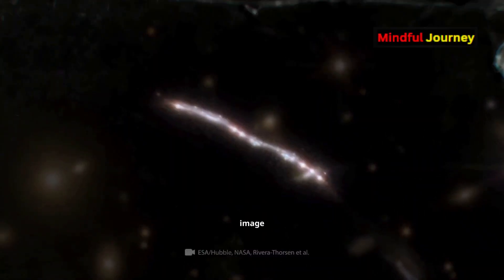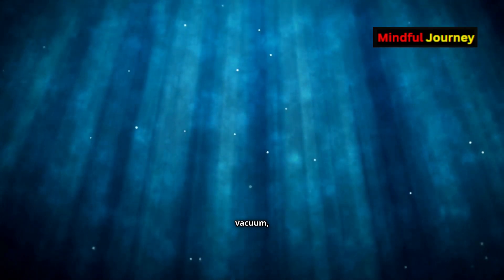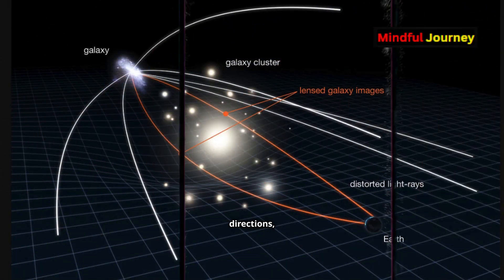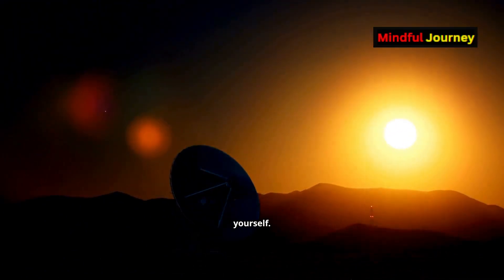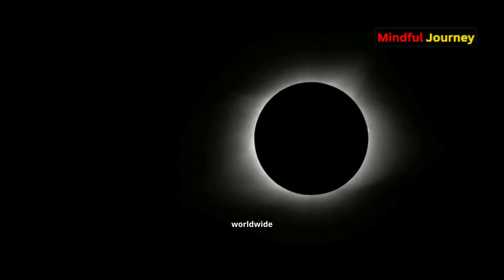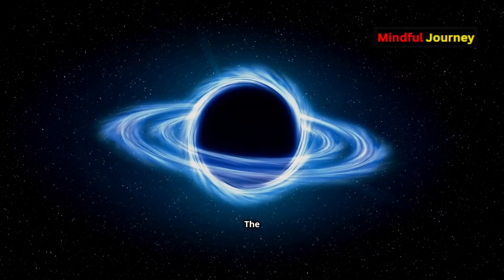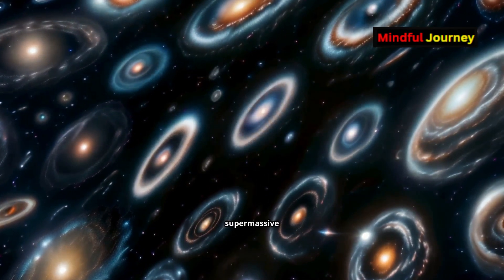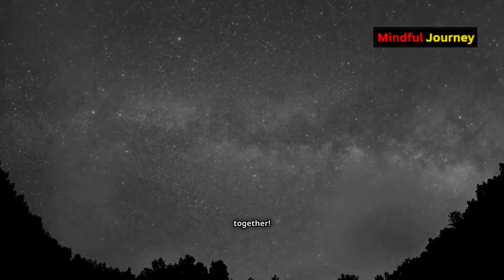12 Mirror Images of the Same Galaxy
Dive into the mesmerizing universe revealed by Hubble! 🌌 In this video, we explore the breathtaking visuals and colors captured by the Hubble Telescope and uncover the significance of these images in expanding our understanding of the cosmos. Learn about the Sunburst Arc, a gravitational lens phenomenon creating multiple identical copies of the same galaxy, and discover why these galactic twins exist. We’ll delve deep into gravitational lensing, explaining how massive celestial objects bend light and reveal distant regions of the universe. From Einstein’s predictions to modern discoveries, see how gravitational lensing continues to revolutionize astronomy. Share your thoughts and share the video with friends!